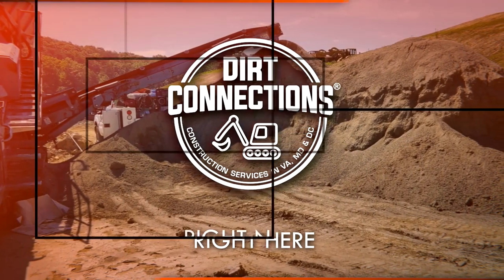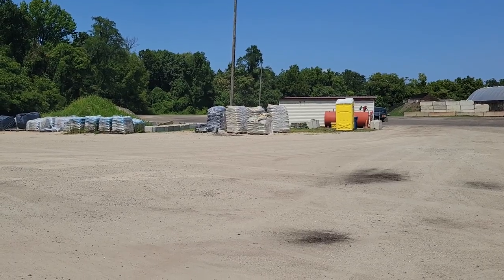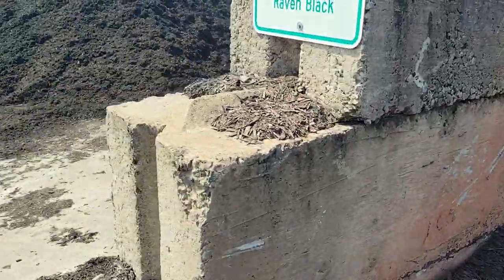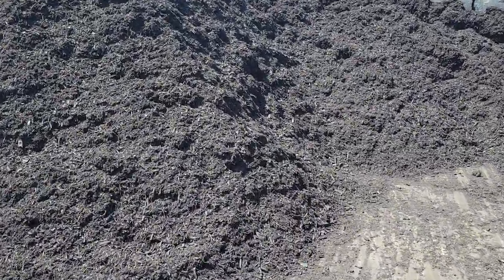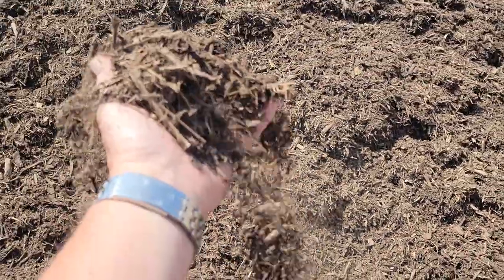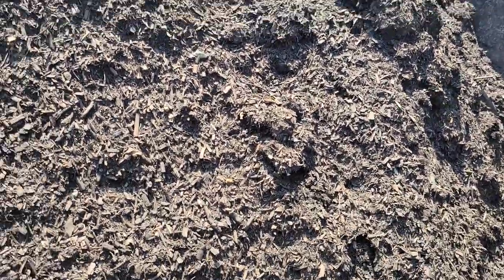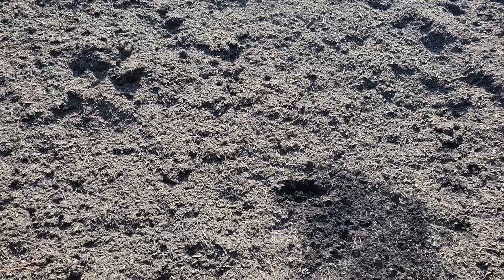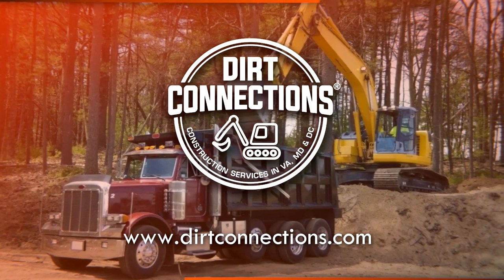Best Mulch Samples Brown Black Leaf & Natural Mulch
Welcome to Dirt Connections! We are your go-to source for dirt delivery and construction services, serving landscapers, builders, and homeowners. Our top six services include:
• Dirt Deliveries: Simplified ordering, on-time delivery.
• Grading & Site Preparation: Professional site work for optimal project results.
• Dump Truck Hauling: Efficient and reliable transport of materials.
• Pool Demolition & Excavation: Expert removal and excavation services.
• Erosion Control Services: Effective soil and water management solutions.
• Foundation Excavation: Precise and reliable excavation for strong foundations.
Check out our YouTube channel for insightful videos showcasing our services and projects. Stay informed and get tips to make your construction projects successful: YouTube Channel